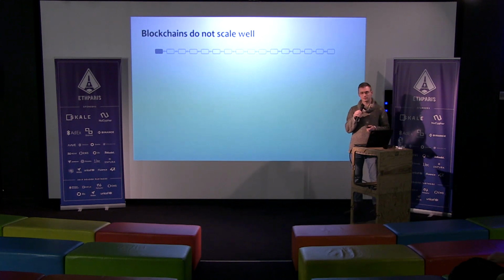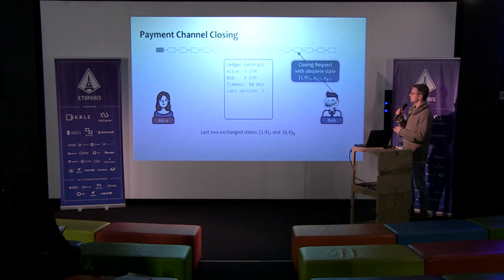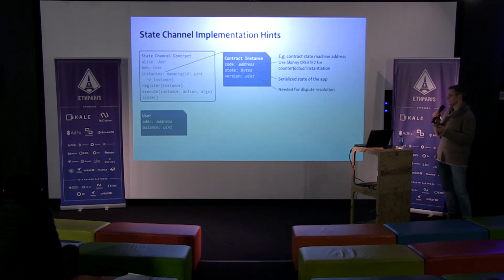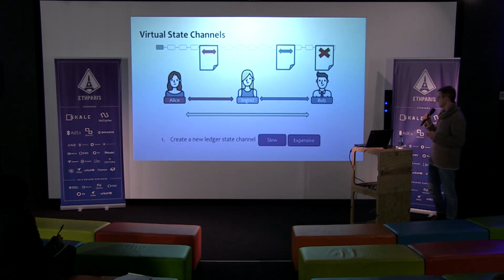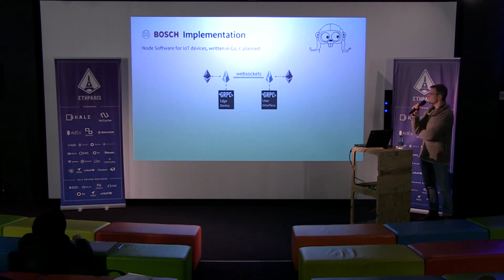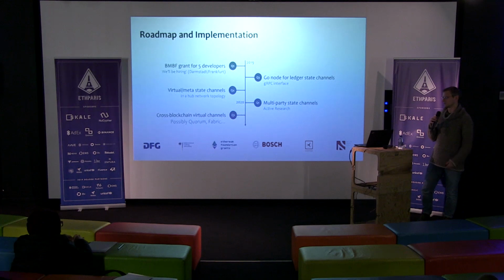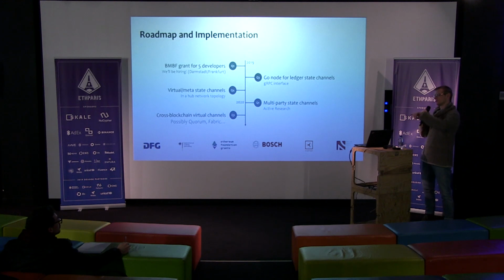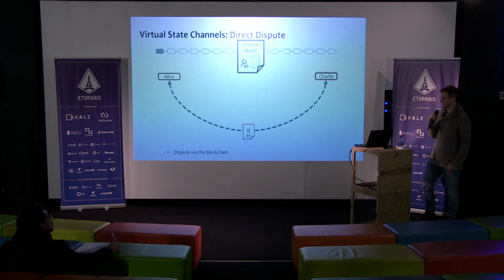ETHParis: Perun - Virtual State Channels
ETHParis workshop: Perun - Virtual State Channels. Sebastian Stammler explains state channel networks with channel virtualization for developers and hackers attending ETHParis.

ETHParis took place in Paris, France, as part of the ETHGlobal series of ethereum focused hackathons.

March 9, 2019 at the coding school 42 in Paris, France.